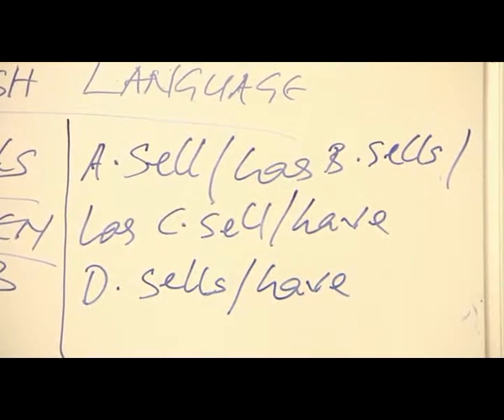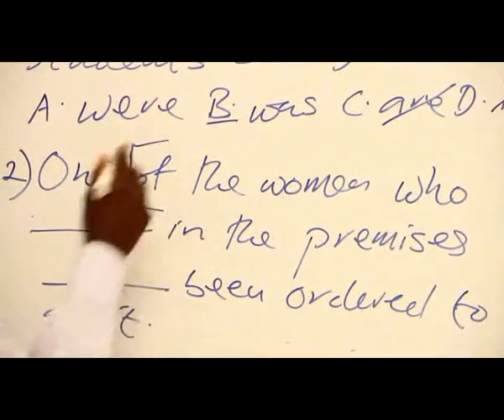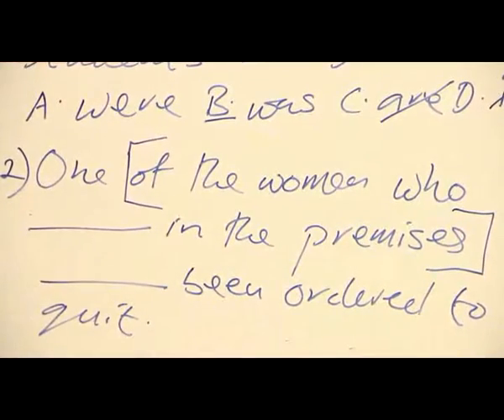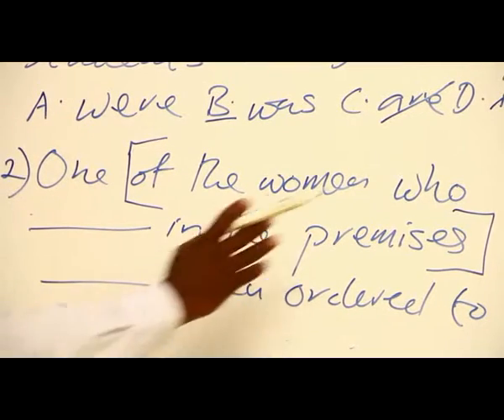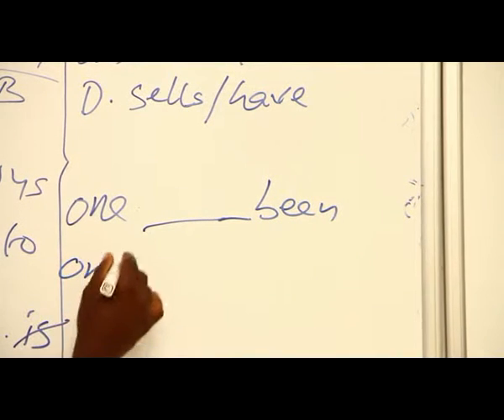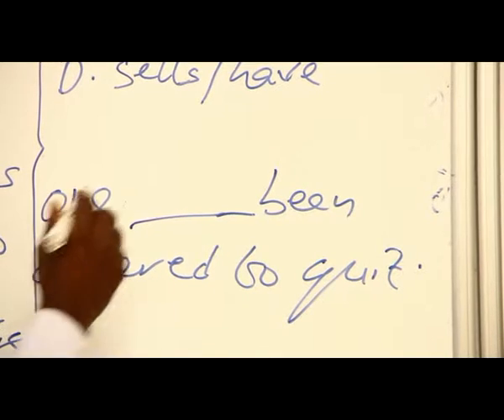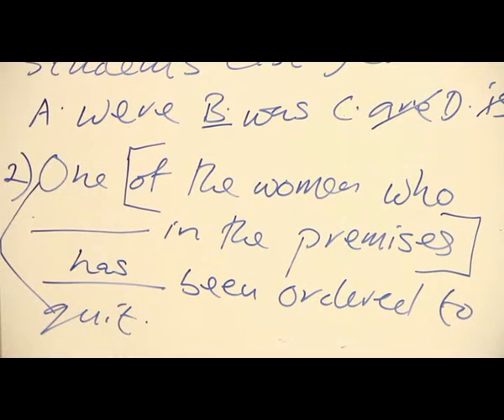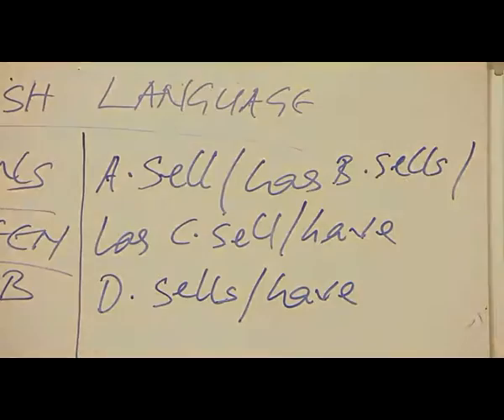AGREEMENT BETWEEN SUBJECT & VERB - SOME QUESTIONS PART 2